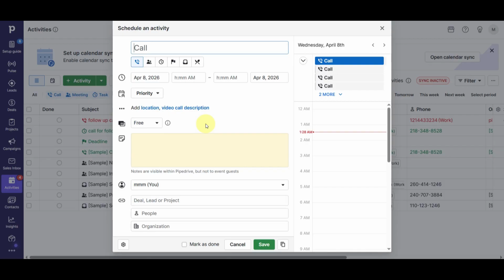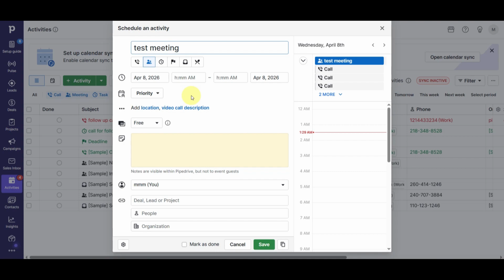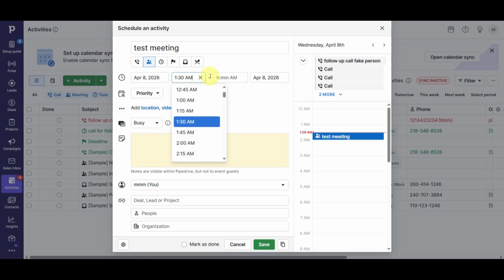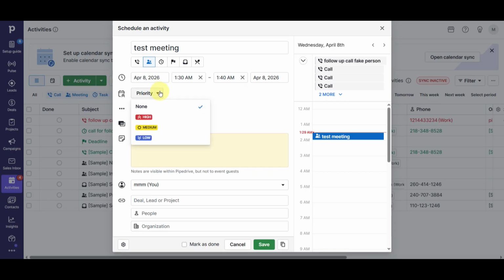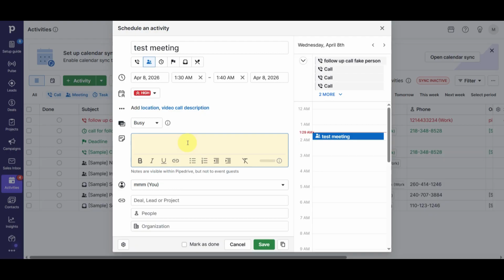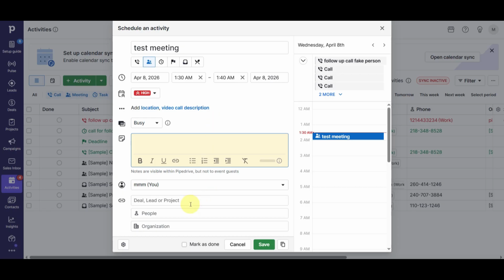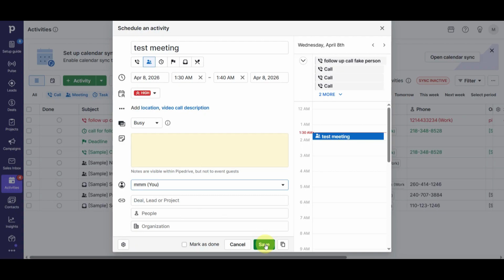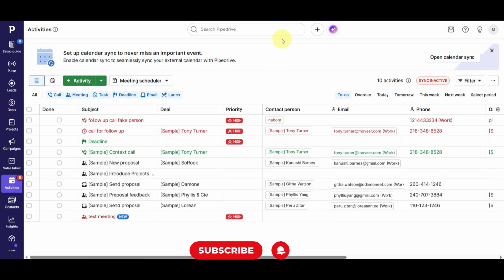How to Schedule a Meeting in Pipedrive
In this video, you’ll learn how to schedule a meeting in Pipedrive step by step in a simple and beginner-friendly way. We’ll show you how to create a meeting activity, set the date and time, invite participants, and link it to the right contact or deal. You’ll also learn how scheduling meetings in Pipedrive helps you stay organized, manage your calendar, and never miss important sales conversations. This tutorial is perfect for anyone who wants to streamline their scheduling process and improve productivity.